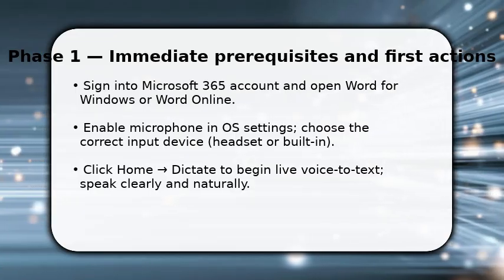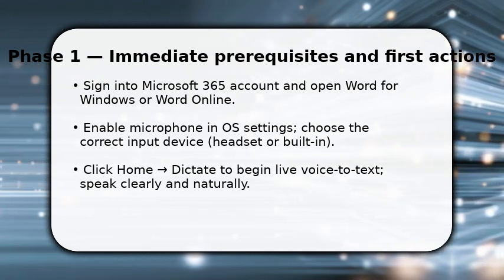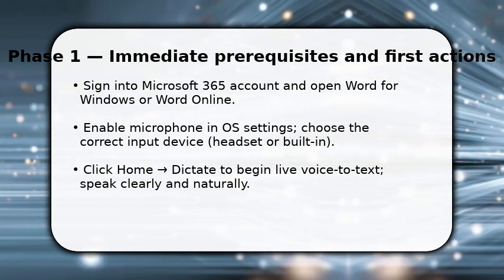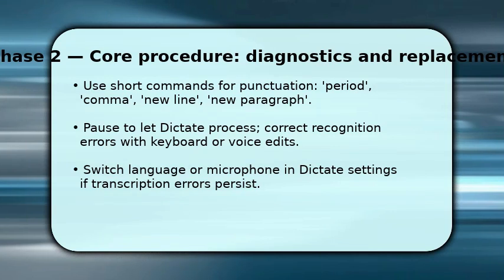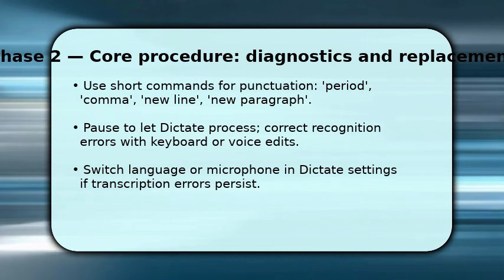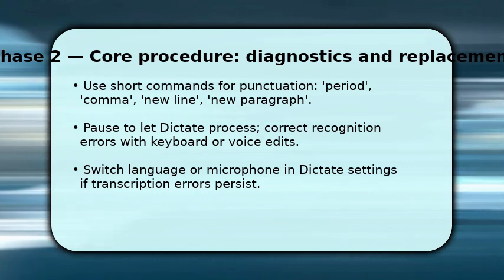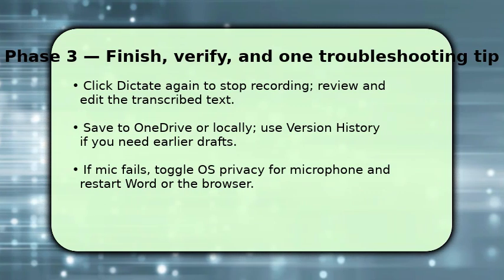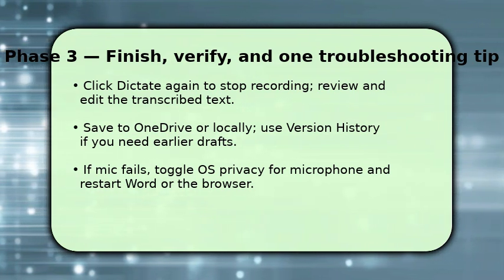How to Voice Record on Word Document (only Way)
How to Voice Record on Word Document (only Way) | 🔒 Surfshark VPN Deal — Stay private and secure. $1.99/mo + 3 Months Free ▸

Learn the exclusive method to record your voice directly onto a Word document. This tutorial guides you through each step, ensuring that even if this is the only way for you, mastering it will be straightforward and effective.

voice recording, Word document, record speech,